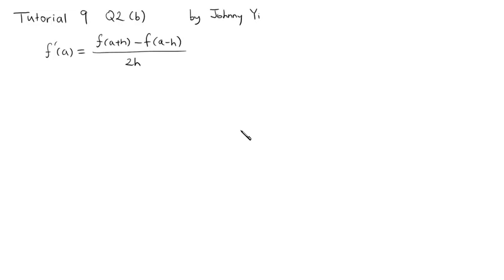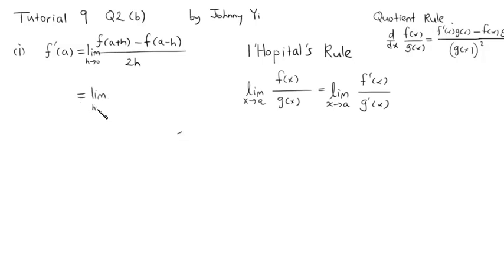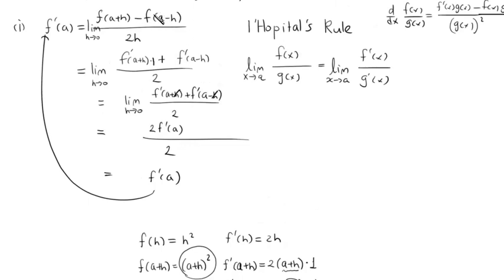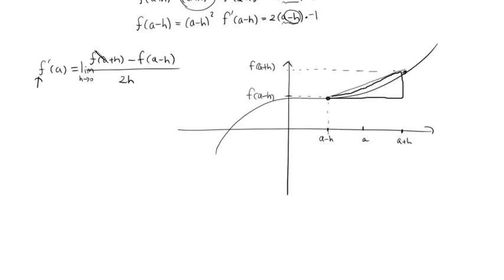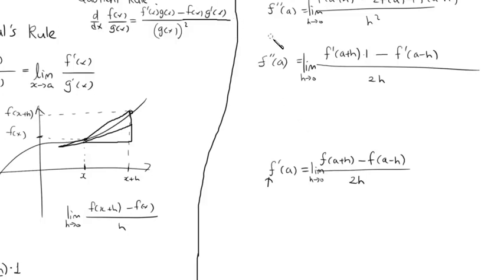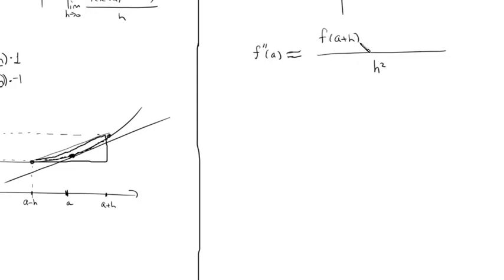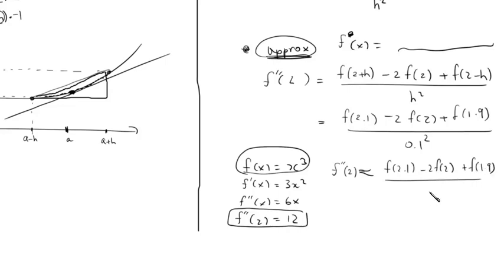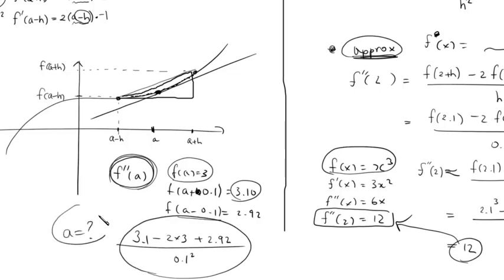MATH1013 Tutorial 9 Q2(b)